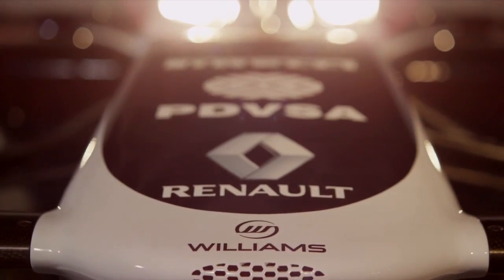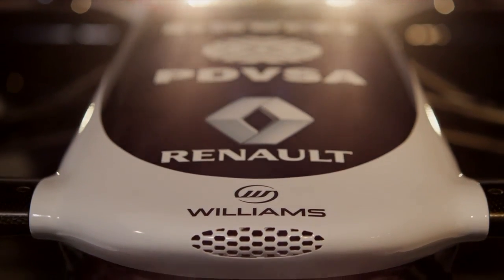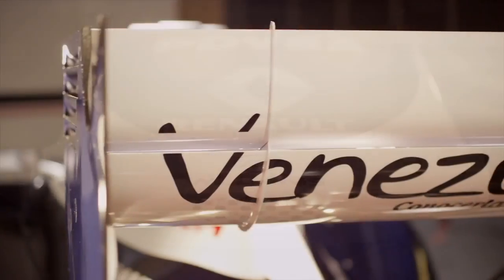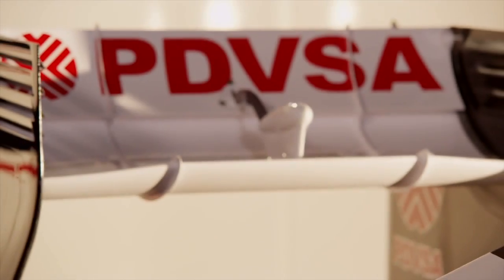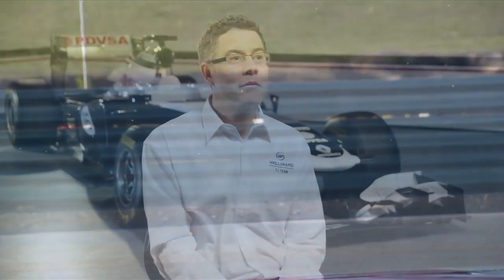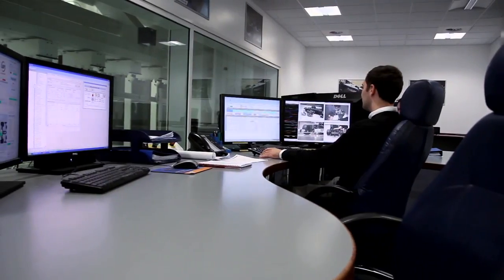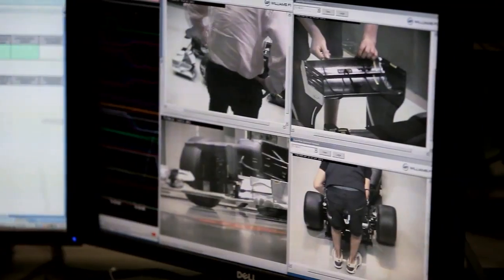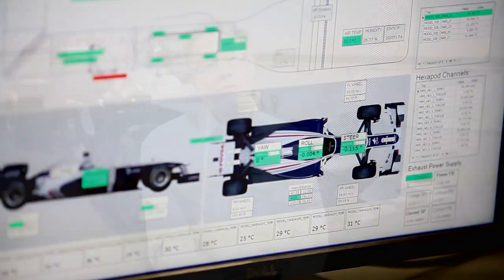Jason Somerville, Head of Aerodynamics at the Williams F1 Team on the improvements to the FW35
Jason Somerville is the Head of Aerodynamics at the Williams F1 Team. In this video, he gives us an insight into life in the wind tunnel and the improvements made to the new FW35.

About Williams
Williams F1 is an independent Formula One team with a philosophy and history of winning races.
Formed in 1977 by Frank Williams and Patrick Head, the company has secured 16 FIA Formula One World Championship titles in its illustrious history. Nine of these titles have been won in the Constructors' Championship in association with Cosworth, Honda and Renault. The remaining seven titles are Drivers' Championships, won with Alan Jones, Keke Rosberg, Nelson Piquet, Nigel Mansell, Alain Prost, Damon Hill and Jacques Villeneuve.
The brand name that has been built over the past 35 years is a testament to our founders who incorporated a winning DNA, a traditional approach, and a set of individual values that have made us one of the most successful and enduring brands in world sport.
Williams F1 has grown into a significant international business since its inception in 1977 and its achievements earned its founder, Frank Williams, a knighthood in the 1999 New Year's Honours List to augment France's highest decoration, the Legion d'Honneur.

About Pastor Maldonado
Pastor began his single-seater racing career in 2003 in the Italian Formula Renault Series. The following year he became the series champion with eight wins and gained his first taste of Formula One machinery with Minardi. Pastor then finished third in the Formula Renault 3.5 Series in 2006 with three wins and six podiums. He graduated to GP2 the following year where he raced until 2010, claiming the title with 10 wins. He made his F1 debut when he joined Williams F1 for the 2011 season, picking up his maiden victory at the 2012 Spanish Grand Prix. 2013 will be his third season with the Williams F1 Team.

About Valtteri Bottas
After winning three prestigious kart titles in 2006, Valtteri moved into single-seaters, winning the 2008 Formula Renault Eurocup and the 2008 Formula Renault Northern European Cup. In June 2009 he won the Masters of Formula 3 at Zandvoort, a title he won again in 2010 and he remains the only driver ever to have won the title twice. Valtteri raced in F3 in 2010, securing two victories en route to third place in the championship. He joined Williams F1 that year as test driver, continuing this role into 2011 when he also won the GP3 Series at the first attempt. In 2012 Valtteri became the team's Official Reserve Driver and 2013 will see him progress to a race seat with the Williams F1 Team.

Find out more about our 2013 driver line-up on our